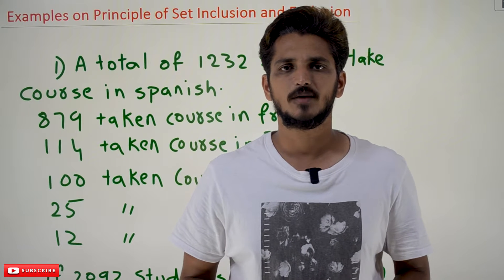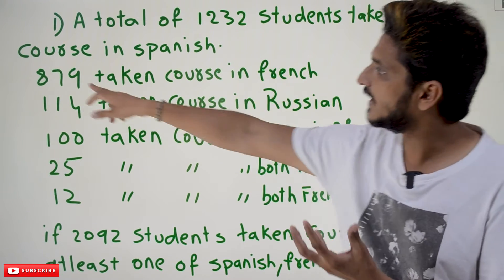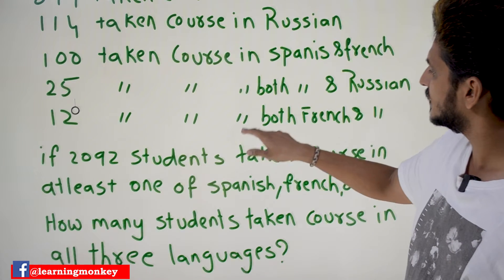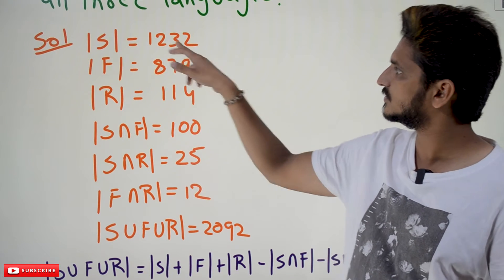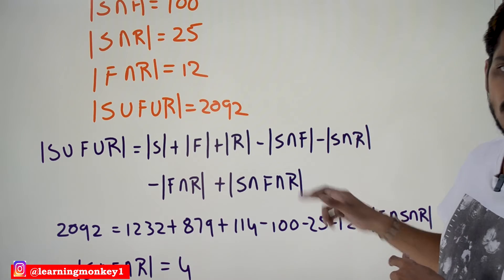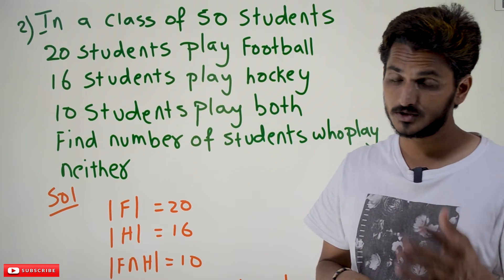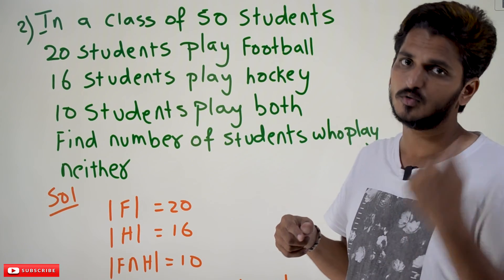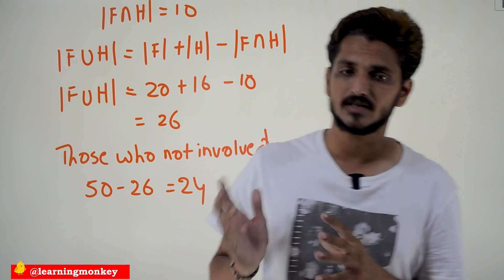Examples on Principle of inclusion and Exclusion || Lesson 54 || Discrete Math & Graph Theory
Examples on Principle of inclusion and Exclusion
In this class, We discuss Examples on Principle of inclusion and Exclusion.
The reader should have prior knowledge of inclusion and exclusion formulae. Click Here.
Example 1:
A total of 1232 students take courses in Spanish.
879 students have taken courses in French.
114 taken courses in Russian.
100 students take courses in Spanish and French.
25 students have taken courses in Spanish and Russian
12 students have taken courses in French and Russian.
A total of 2092 students have taken courses in at least Spanish, French, or Russian.
How many students have taken courses in all the three languages?
Solution:
|S| = 1232
|F| = 879
|R| = 114
|S ∩ F| = 100
|S ∩ R| = 25
|F ∩ R| = 12
|S ∪ F ∪ R| = 2092
We know the principle of Inclusion and exclusion formulae.
|A ∪ B ∪ C| = |A| + |B| + |C| – |A ∩ B| – |A ∩ C| – |B ∩ C| + |A ∩ B ∩ C|
2092 = 1232 + 879 + 114 – 100 – 25 -12 + |S∩F∩R|
|S∩F∩R| = 4
Example 2:
In a class of 50 students.
20 students play football
16 students play hockey
10 students play both.
Find the number of students who play neither.
Solution:
|F| = 20
|H| = 16
|F ∩ H| = 10
|F ∪ H| = |F| + |H| – |F ∩ H|
|F ∪ H| = 20 + 16 – 10
= 26
Who play neither = 50 – 26
= 24